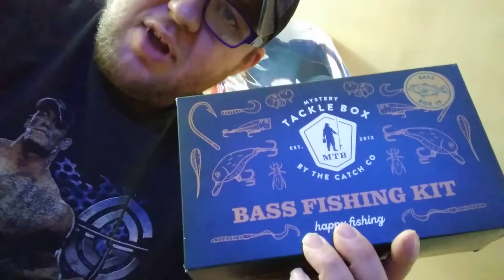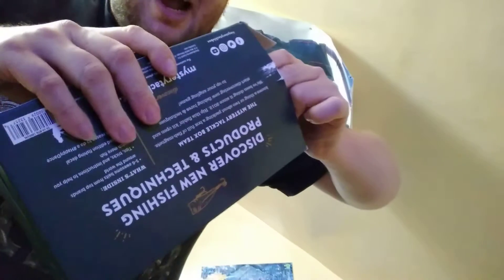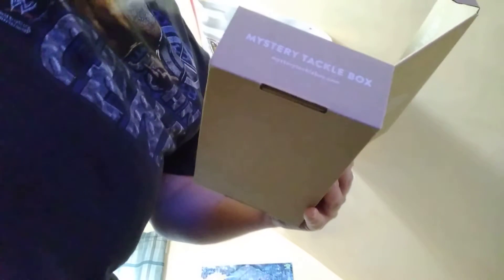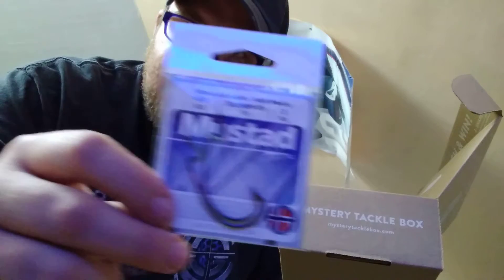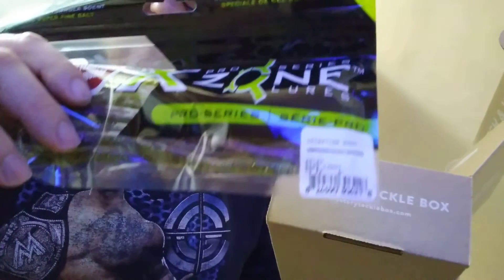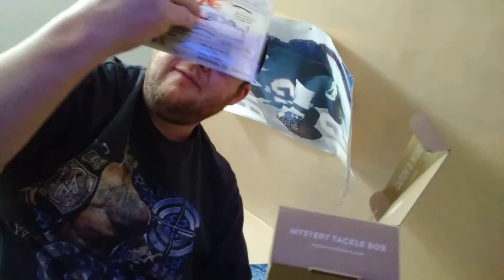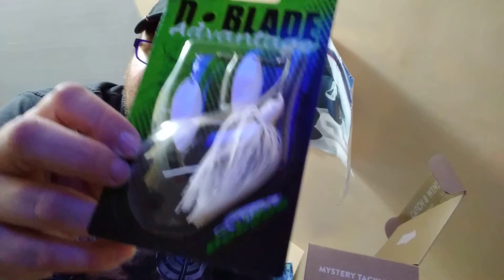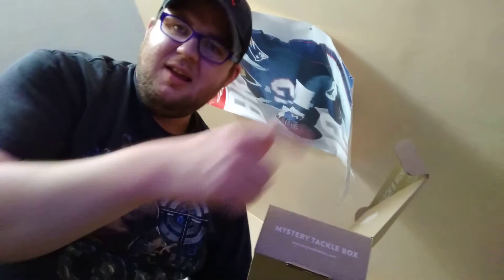the red neck BRG show mystery tackle box unboxing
enjoy the video! if you want to donate this is the link to my PayPal but don't feel like you have to. you guys watching my content and streams are enough and I appreciate you all.